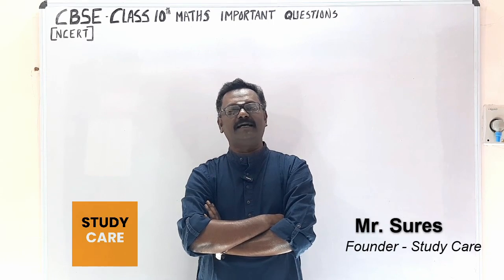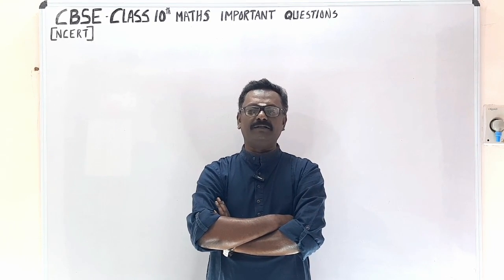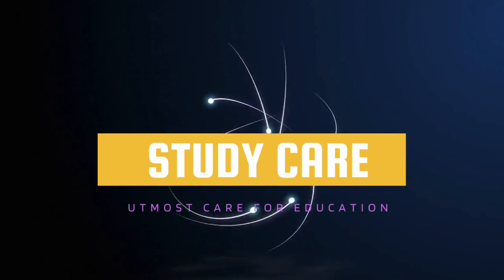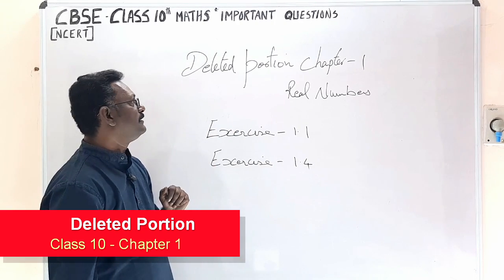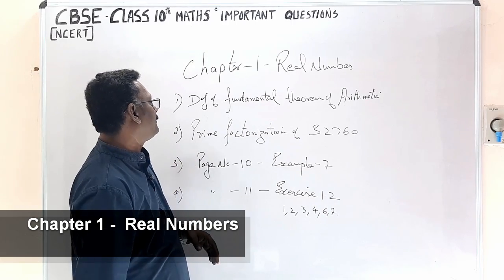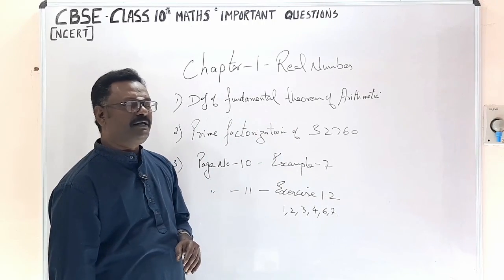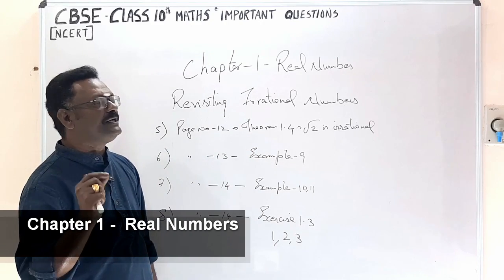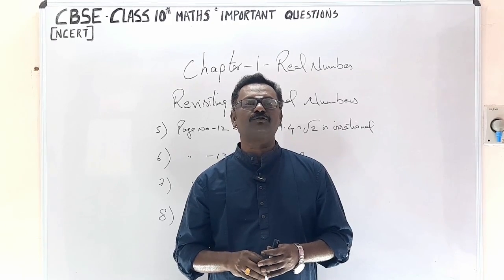CBSE Class 10 | Maths | Most Important Question for Board Exam 2023 | Repeated Questions | Chapter 1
class 10 boards,
class 10 board 2023,
class 10
Class 10 Top 10 Most Expected Questions,
maths most expected questions,
maths most expected questions class 10,
class 10th maths most expected questions,
class 10 maths most expected questions,
class 10 maths most expected questions cbse,
class 10 maths most important questions 2023 cbse,
cbse class 10th most repeated questions,
most repeated questions maths,
most repeated questions in cbse class 10 maths,
class 10 maths most repeated questions in cbse,
class 10 maths repeated questions in cbse,
class 10 maths repeated questions,
class 10 maths board repeated questions,
most repeated pyq maths class 10,
Maths Previous Year Questions,
class 10 maths previous year questions,
class 10 maths important questions,
class 10 maths most important questions 2023,
class 10 maths most repeated questions,
class 10 maths most important questions Practice,
class 10 maths most important questions solution 2023,
class 10th maths most important questions 2023,
class 10th maths most important questions,
class 10 maths case study based questions,
board exam 2023 most important question,
All Chapters Important Questions,
all chapters revision,
Class 10 Maths MCQs,
Class 10 Maths Short Question,
Maths Long Question,
Maths Case Study Questions,
Maths Most Important Questions for Board Exam